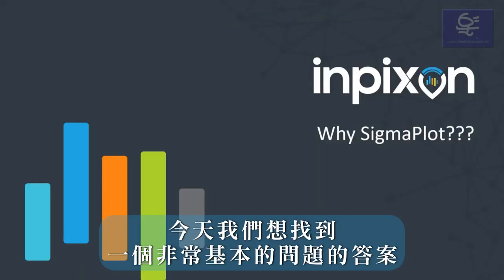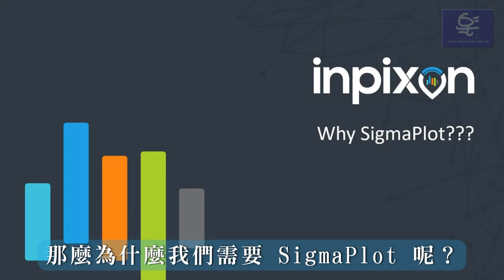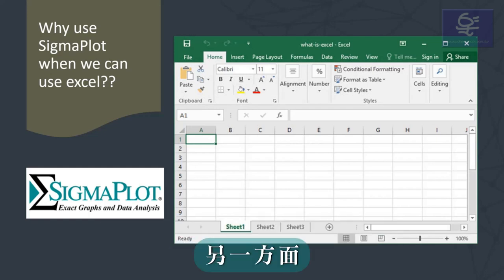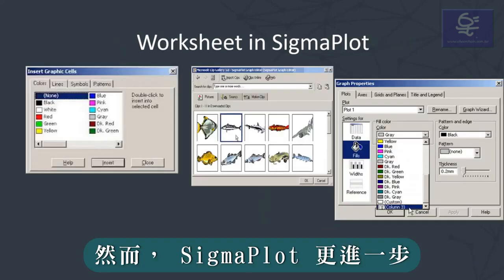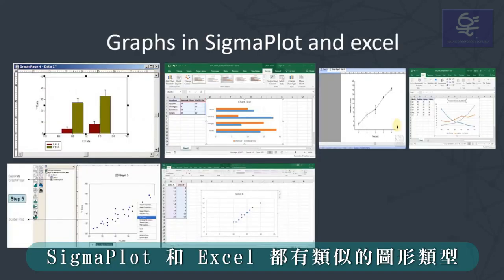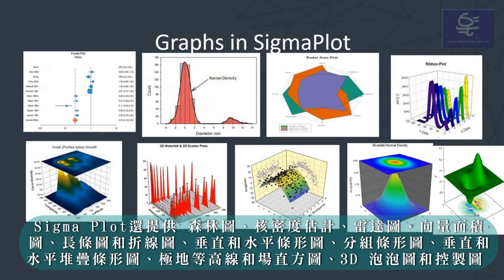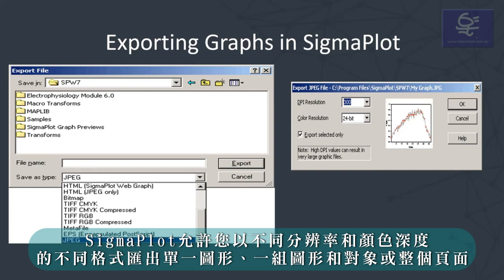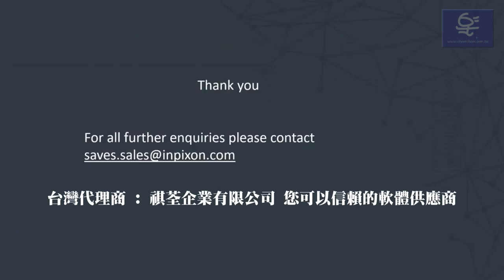為什麼需要使用 SigmaPlot 科學 繪圖軟體? Why SigmaPlot?